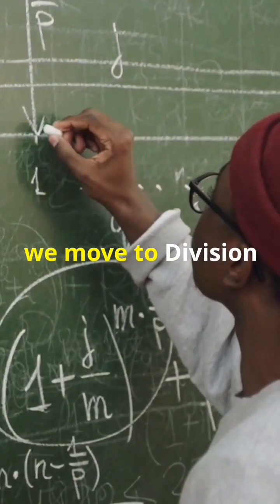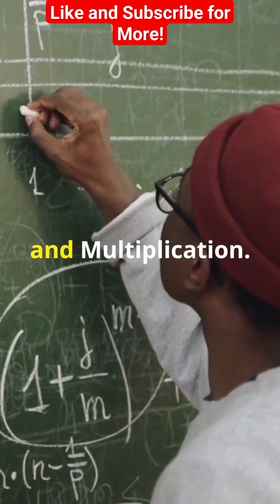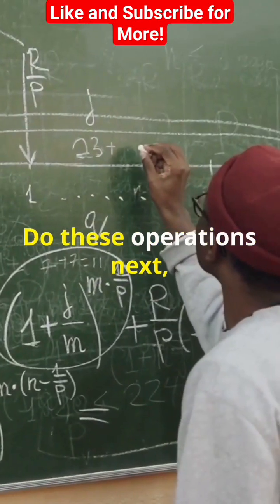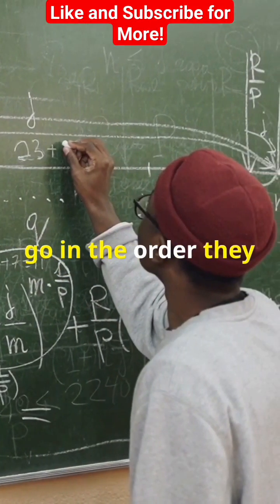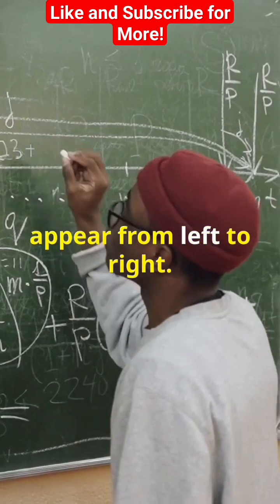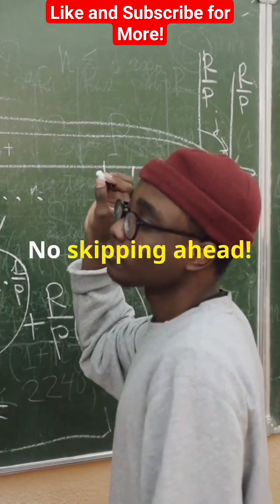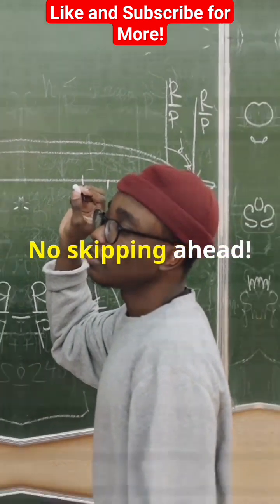What is the BEDMAS Rule?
What is the BEDMAS Rule? Unveiling BEDMAS | Your Math Shortcutz. @freemathsvideos      ✍

Feeling confused about the order of operations?  Struggling to remember PEMDAS?  Don't worry, this video is here to break down the BEDMAS rule for you in a simple and easy-to-understand way!  We'll unveil the secrets of math shortcuts and show you how to confidently solve equations using BEDMAS.  This video is perfect for anyone in pre-algebra or looking to brush up on their algebra basics.
In this video, you'll learn:
What BEDMAS stands for and why it's important
How to apply BEDMAS to solve expressions step-by-step
Valuable math tricks to simplify calculations
Master BEDMAS and become a math whiz!  This video contains tips to help you improve your math skills and conquer any equation.